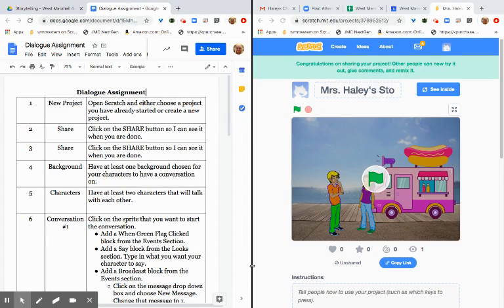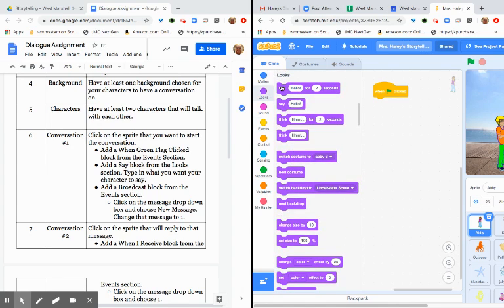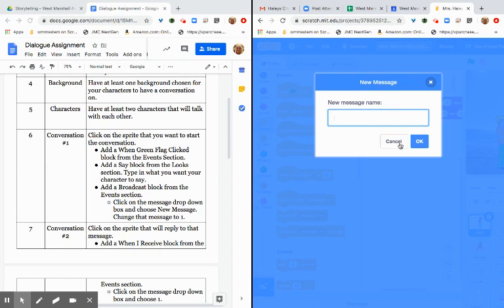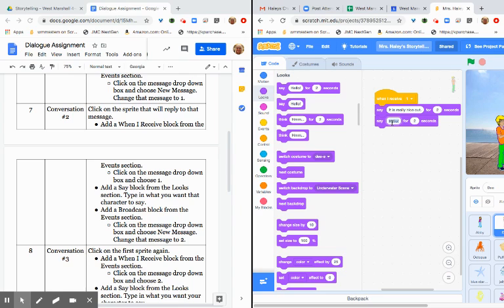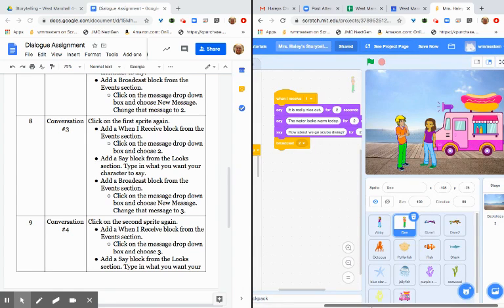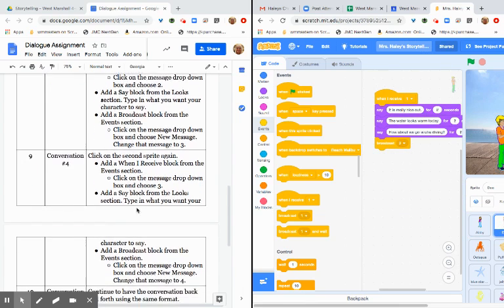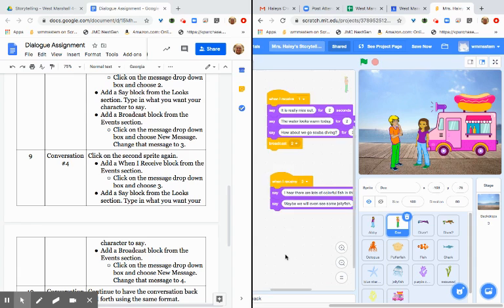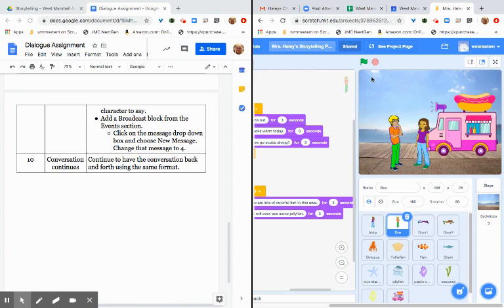Adding dialogue to your Scratch project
Adding dialogue to your project in Scratch